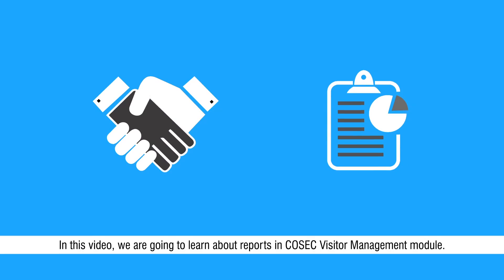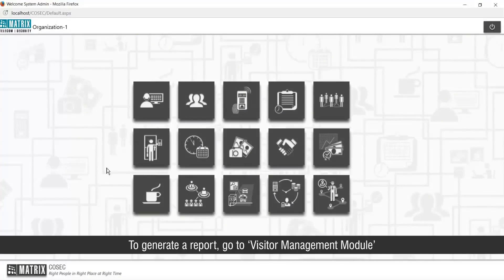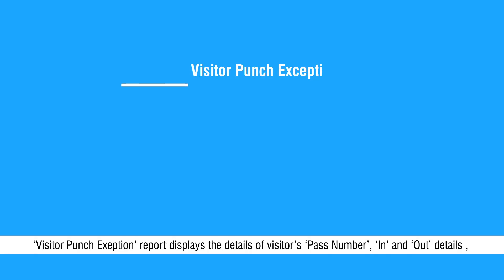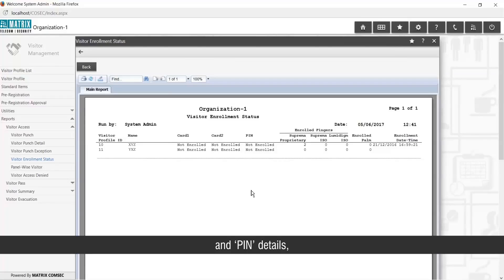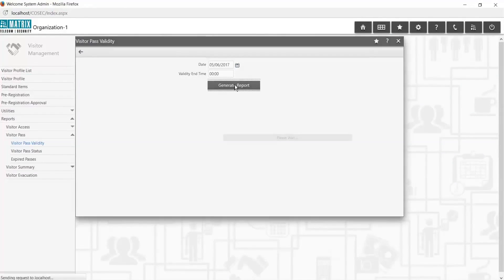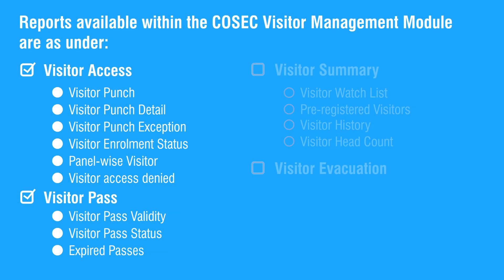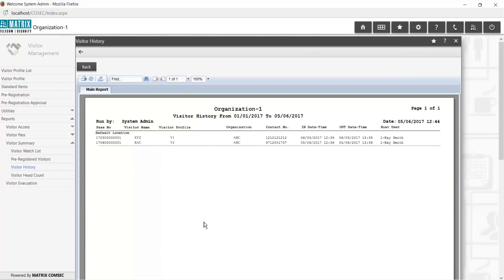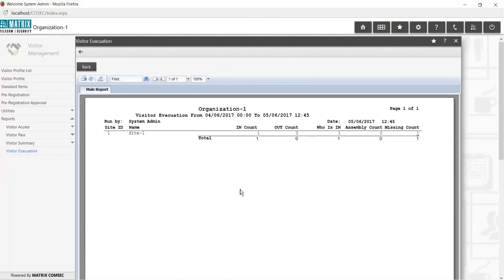Report in COSEC Visitor Management Module